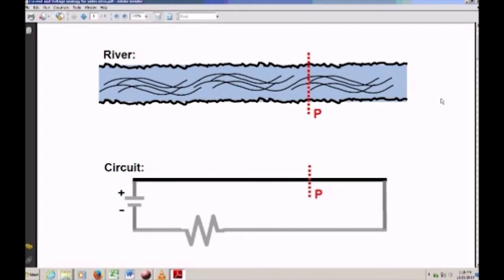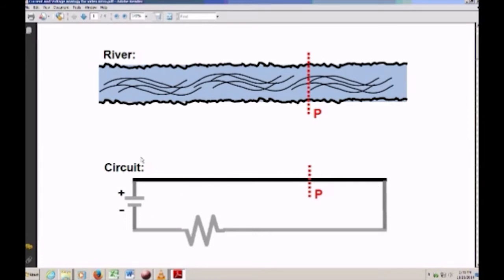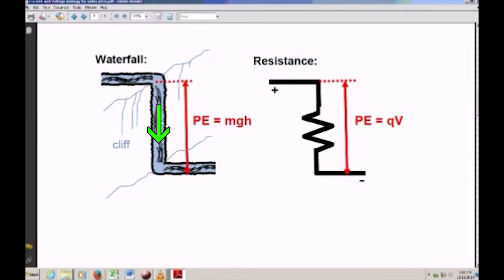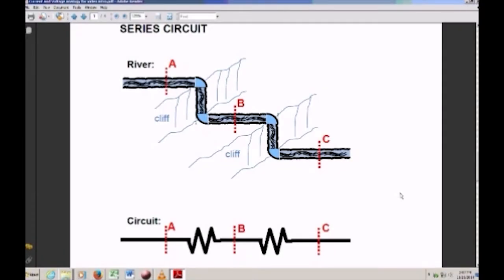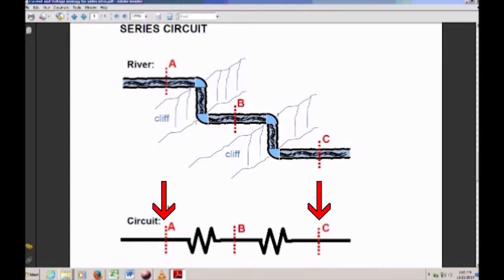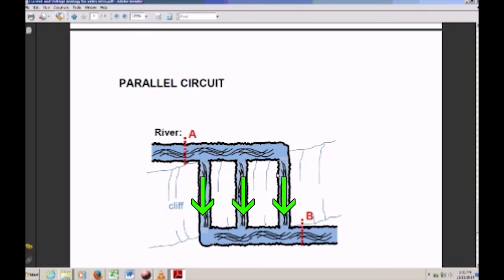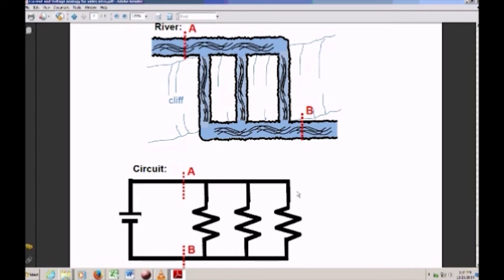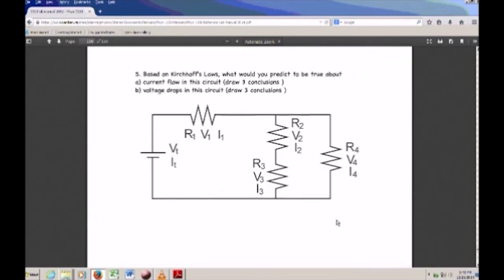Phys 1100 Lab 11 Prelab Help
A video explaining the difference between voltage and current and what to expect, with respect to voltage and current, in series and parallel circuits; for KPU's Phys 1100 Lab 11, Kirchhoff's Laws experiment.